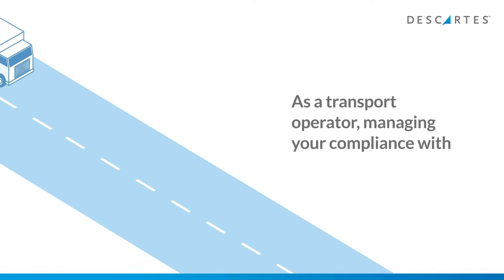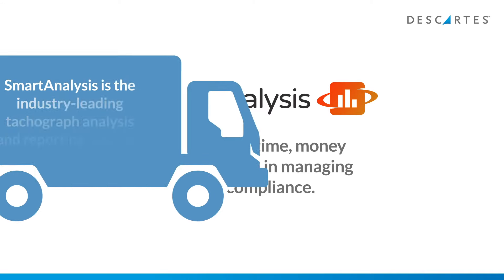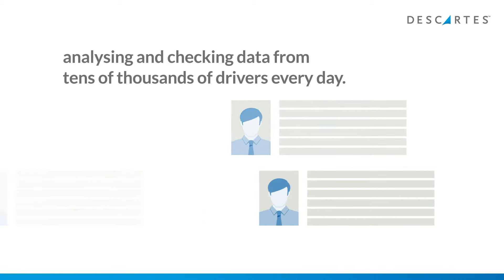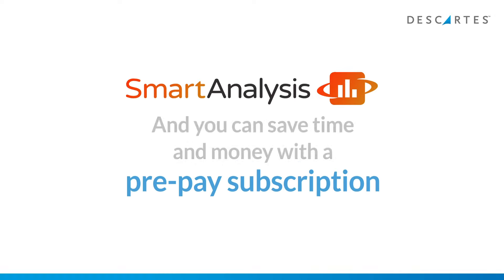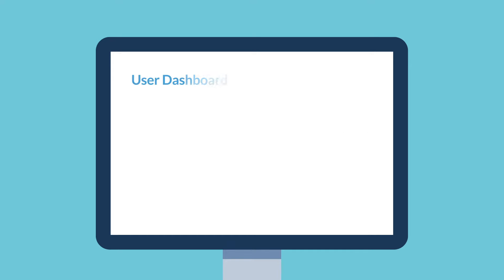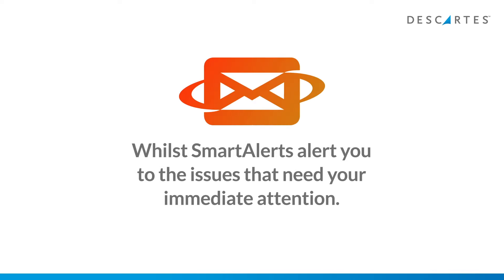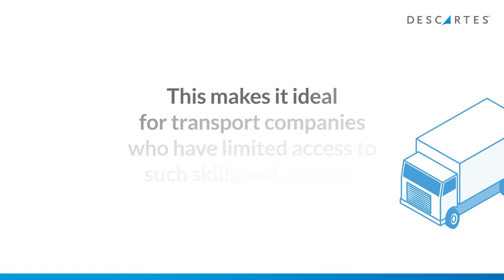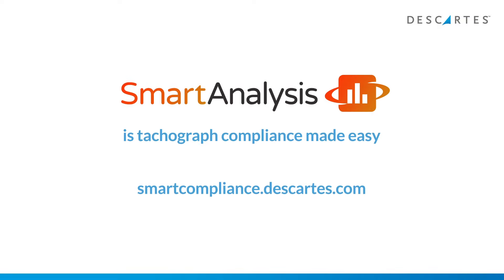Descartes SmartAnalysis Animation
For Transport Managers, operators and those dealing with compliance.
Drivers hours / Working time regulations / Tachograph legislation.
Explains SmartAnalysis and how it can help you manage compliance.